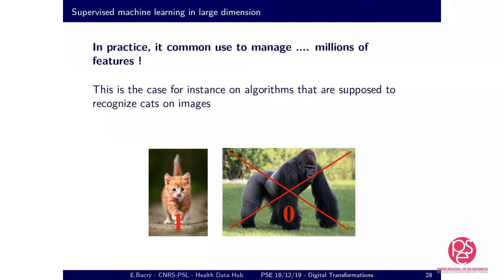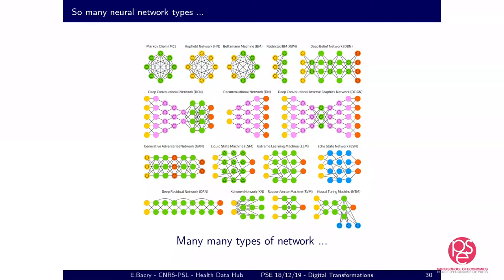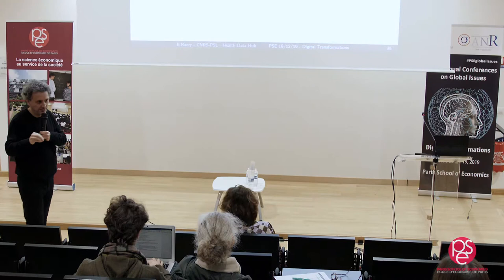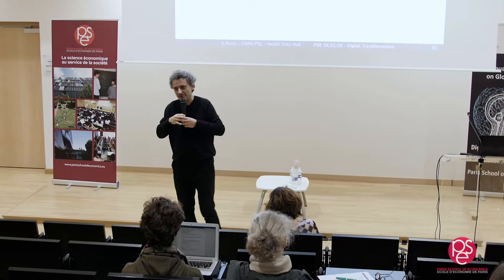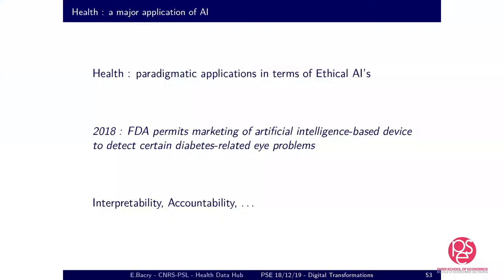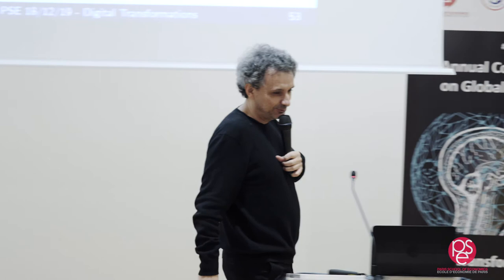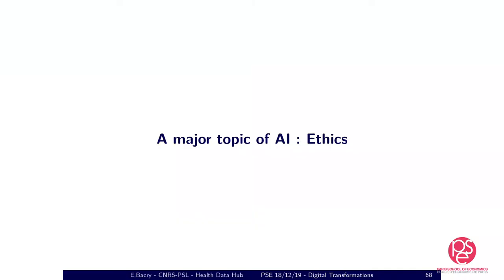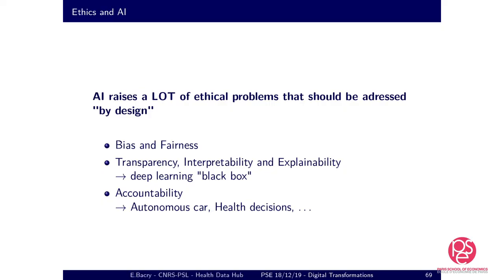Emmanuel Bacry: "Data Science: Scientific context and societal issues" (2/2)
On December 18 and December 19, 2019, PSE - Paris School of Economics held the first edition of the PSE Annual Conferences on Global Issues on "Digital Transformations".

Keynote Lecture:
Emmanuel Bacry (CNRS/Dauphine-PSL): "Data Science : Scientific context and societal issues" (December 18, 2019)